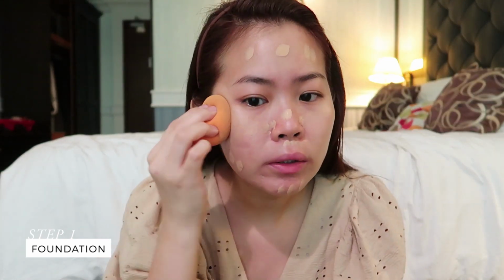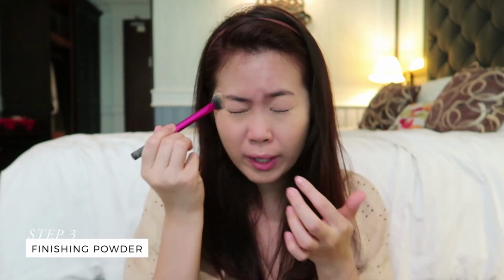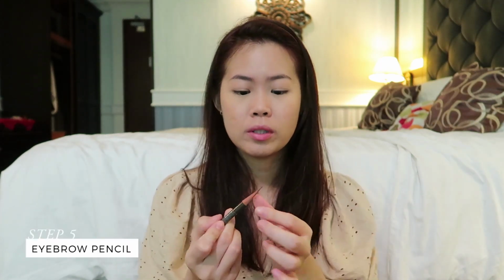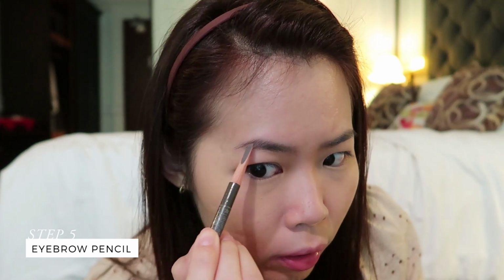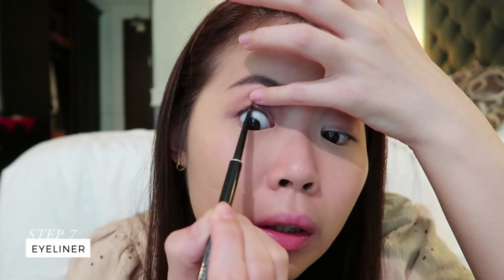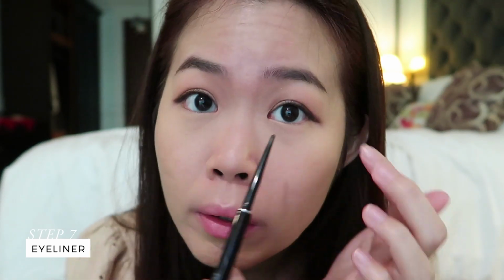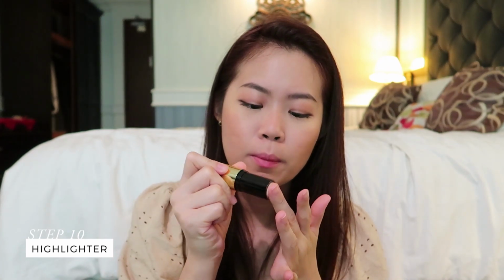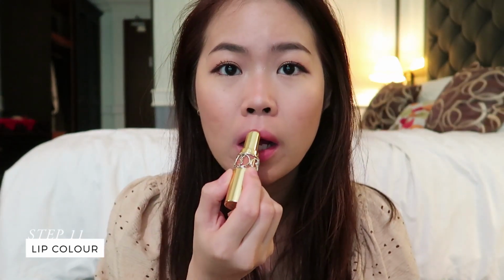Sunkissed Glowy Makeup on a Weekend Getaway | makeup tutorial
Natural makeup look for a weekend getaway. Putting on makeup energizes me and gets me in a going, so I make it part of my staycation routine. This is my current (August 2020) go-to for that less-effort-but-I'm-alive-and-kickin' look!

Sometimes, I forgo foundation to get an even more Korean glass skin look - LOVE!

Feel free to use products you already have in your stash; this video is for education, not purchase influence.

Too Faced - Born This Way Super Coverage Multi-Use Concealer (Light Beige)